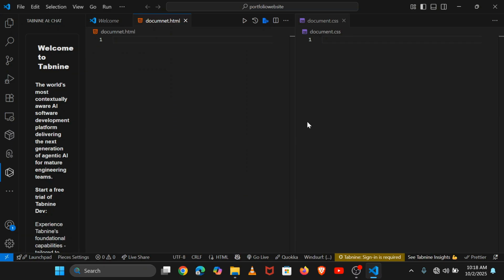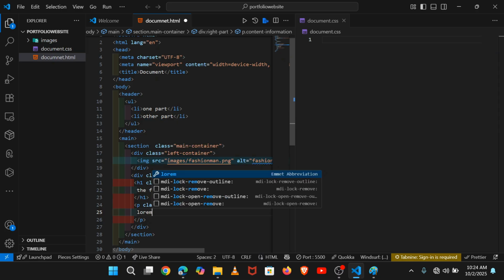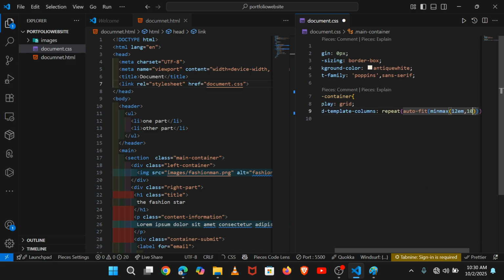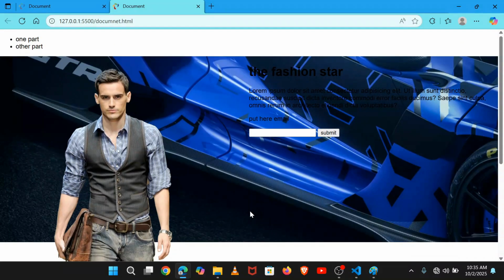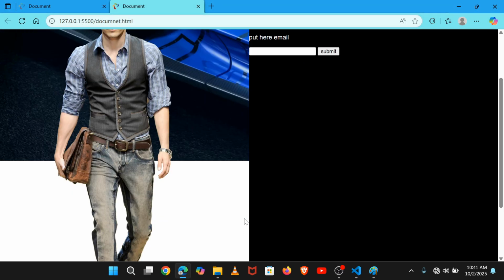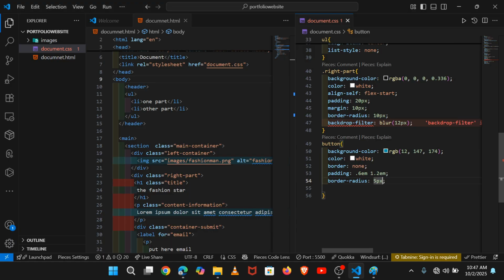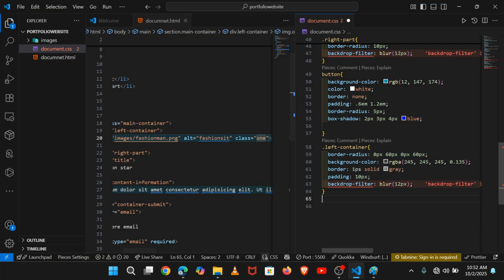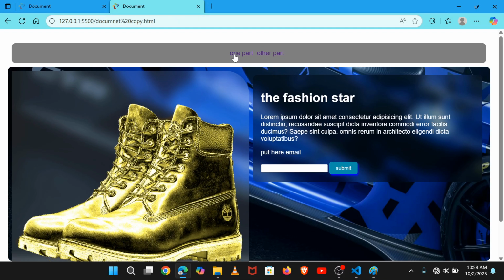Create a Simple Responsive Portfolio Section — HTML & CSS Tutorial for Beginners (Step-by-Step)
Want to build your own portfolio website? 🚀 In this tutorial, I’ll show you how to create a simple responsive portfolio section using only HTML & CSS. Perfect for beginners, this step-by-step HTML CSS tutorial will help you design a clean and modern layout to showcase your projects, skills, or personal brand.

By the end of this video, you’ll learn:
✅ How to structure a portfolio website with HTML and CSS
✅ How to style a responsive portfolio website
✅ Beginner tips for web development and front-end design
✅ A complete HTML CSS project for beginners you can reuse

This video is great if you’re starting your web development journey, want to practice front-end developer portfolio projects, or simply need a modern website design with HTML CSS.

Timestamps:
0:00 Intro
0:30 HTML structure setup
2:15 Adding CSS styles
4:20 Making it responsive
6:10 Final preview & tips